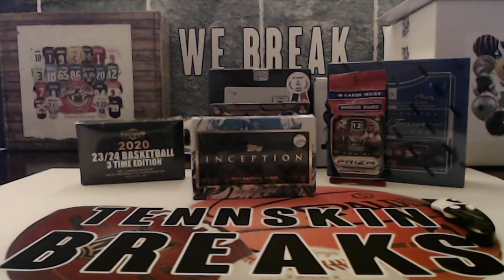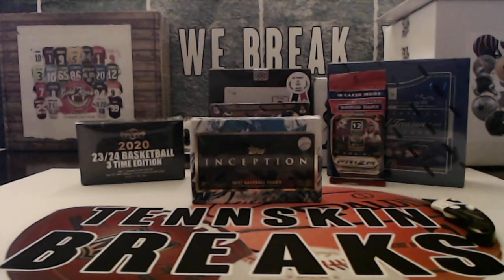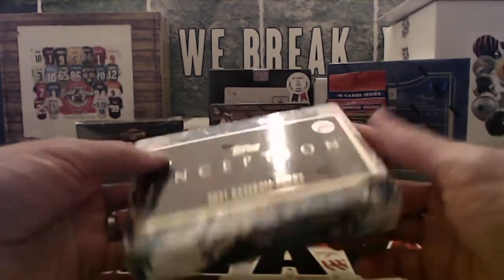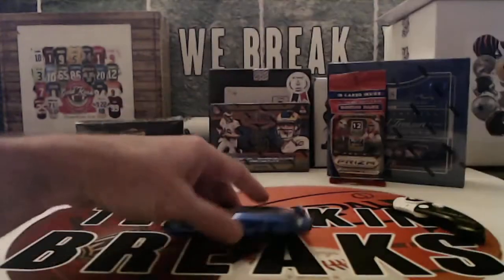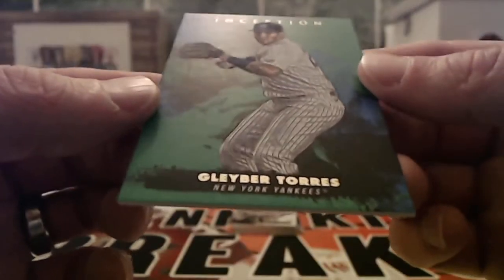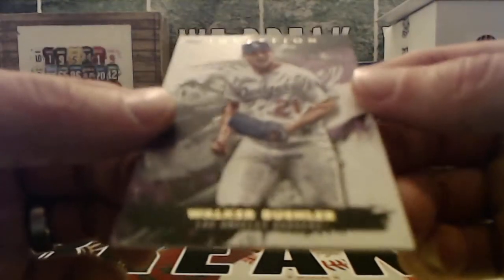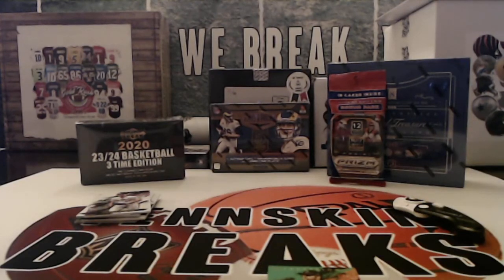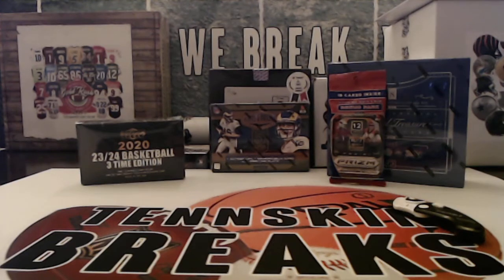4/11/21 - 2021 Topps Inception Baseball 1 Box Break